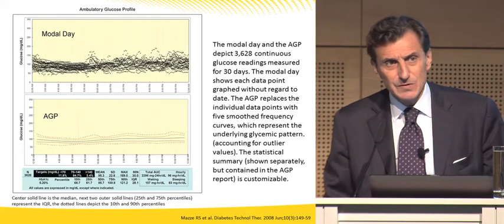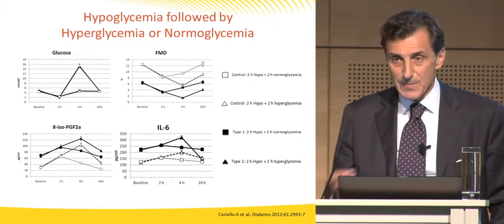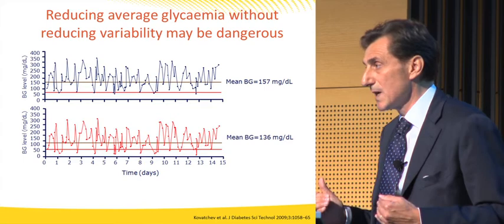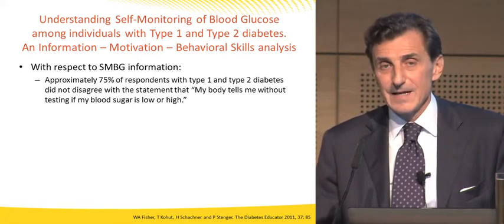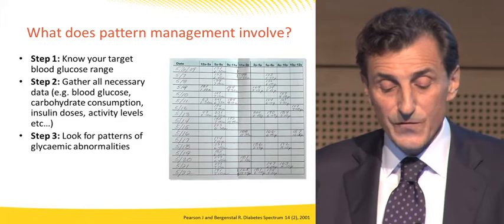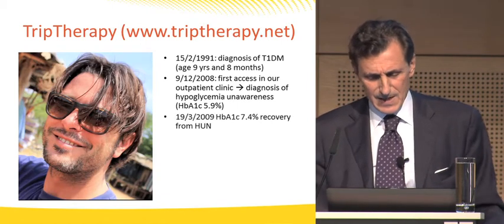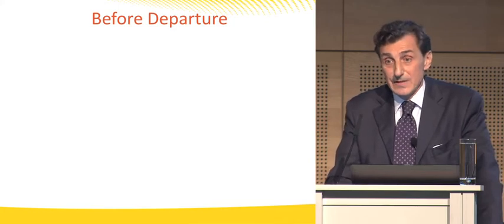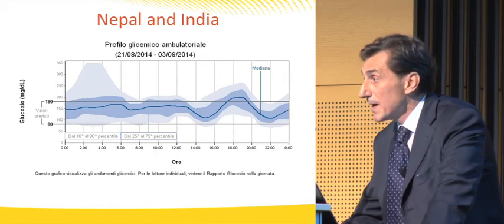Dr. Stefano Genovese - Clinical Use of the Ambulatory Glucose Profile (Vienna, EASD 2014)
Director of Diabetes and Metabolic Disease Unit in the Cardiovascular and Metabolic Department at the IRCCS MultiMedica, Milan

A member of the Board of Fondazione AMD (Italian Association of Diabetologist) and Secretary of the Diabetes and Cardiovascular Disease Study Group of EASD.

Dr. Genovese received his degree in Medicine and the Specialization Diplomas in Internal Medicine and Endocrinology from the “Università degli Studi” of Milan, where he had teaching contracts in Endocrinology and Pathology.

A research fellow in the Department of Immunology, University College and Middlesex School of Medicine and The London Hospital Medical College, and Honorary Clinical Assistant in the Department of Diabetes and Metabolism, St. Bartholomew’s Hospital, London.

He has clinical experience on inpatient and outpatient clinics in diabetes, endocrinology, metabolic disease, nutrition and internal medicine.

His research interests are prediction, prevention and treatment of diabetes mellitus and also physiopathology of cardiovascular complications.

He was principal investigator in several clinical trials according to GCP and is the author or co-author of numerous scientific publications.

Clinical Use of the Ambulatory Glucose Profile

Glycemic control, i.e., correction of hyperglycemia without hypoglycemia, is a major objective of diabetes management. Intensive glycemic control has been associated with reduced rates of complications in both Type 1 and Type 2 diabetes mellitus. However, these benefits come at the cost of a higher risk of severe hypoglycemic episodes.

Fear of hypoglycemia is a recognized obstacle for the improvement glycemic control, compelling patients and clinicians to be cautious in their treatment. The ability to predict hypoglycemic episodes opens up the opportunity to prevent them and could alleviate this fear. Self-monitoring of blood glucose (SMBG) is the most accessible way to assess glycemic patterns, and interpretation of these patterns can provide reasons for poor glycemic control and suggest management strategies.

AGP reportsPatterns are not always easy to detect or interpret, but on-meter and web-based tools and continuous glucose monitoring (CGM) can support both patients and clinicians. Successful pattern management requires education and mutual commitment from the clinician and patient; ongoing collaboration is needed to obtain, review, and interpret values and to make changes based on the patterns.

The only way to detect glycemic variability and blood glucose (BG) patterns is by frequent measurement and documentation of BG or utilization of CGM. While CGM provides a more complete view of BG values, this technology is not yet widely available. CGM systems are used in a minority of patients due to issues of cost, reimbursement, ease of use, data interpretation and concerns over accuracy. The Ambulatory Glucose Profile (AGP) reports are a tool that can facilitate standardization of glucose analysis, visualization and reporting in order to help optimize clinical decision making in diabetes.

In this presentation, it will be described the experience of a patient with Type 1 diabetes, travelling around the world who is wearing the FreeStyle Navigator Continuous Glucose Monitoring system and utilizing AGP to evaluate, together with the physicians, his glucose control (see AGP reports).